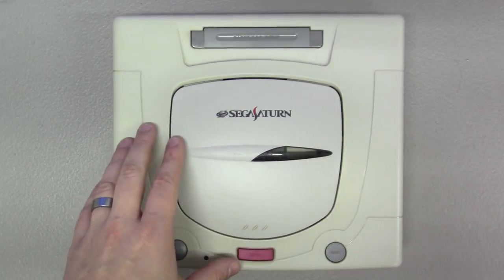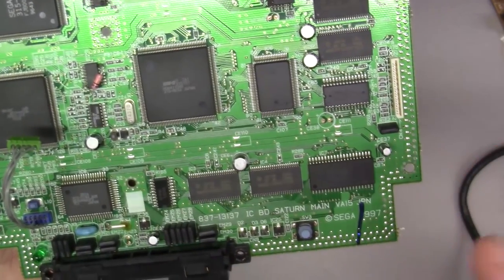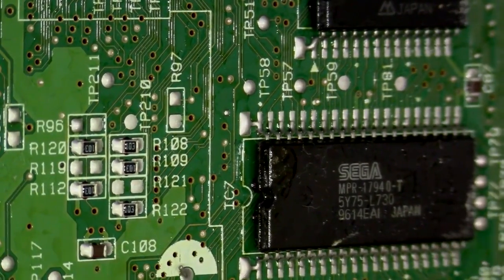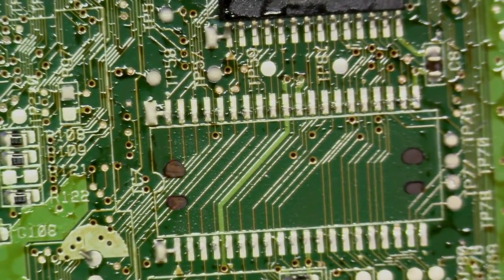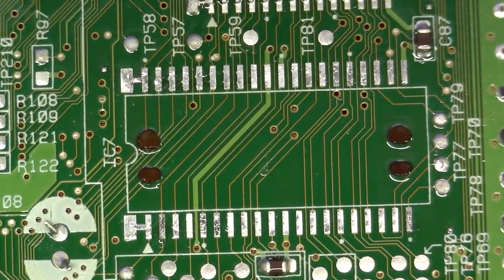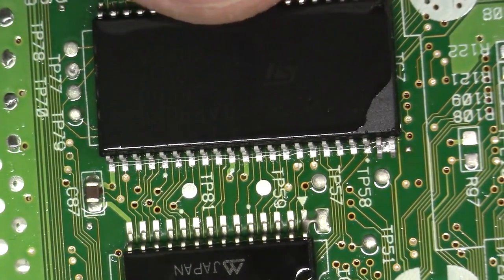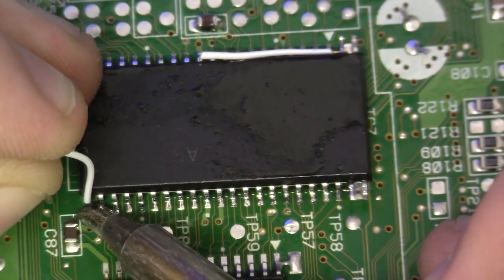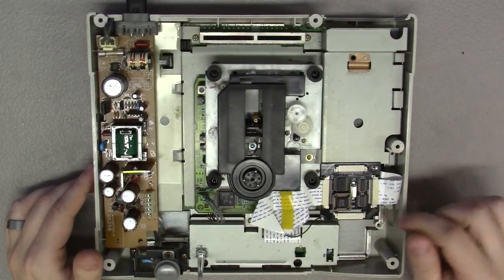Super Challenging Soldering Mods for the Sega Saturn!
I'm 70% moved into my new lab! Nonetheless, in this installment I thoroughly go over the process of replacing the MASK-ROM BIOS with a flash memory equivalent that allows the system to boot games from all regions. I also install a Phantom Universal Mod for those precious archival copies.